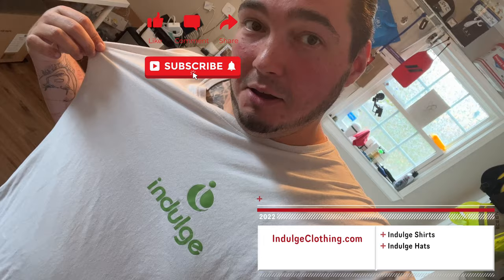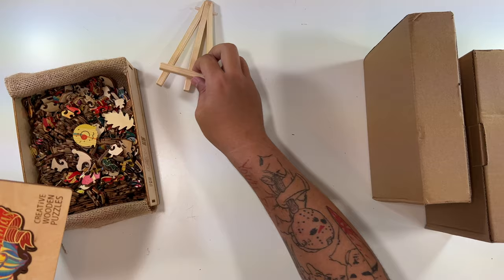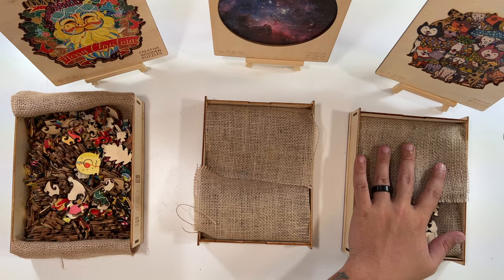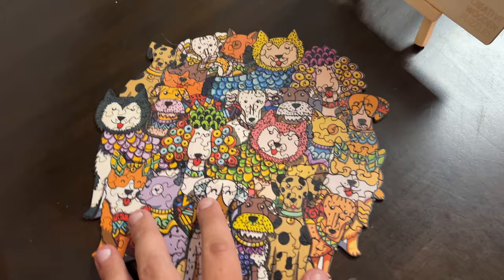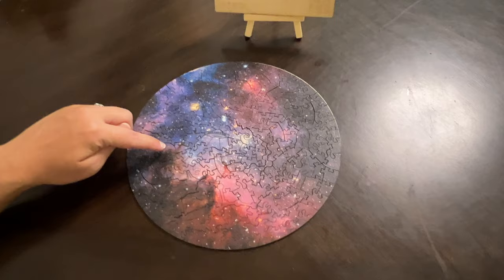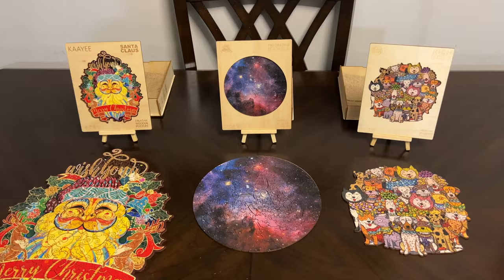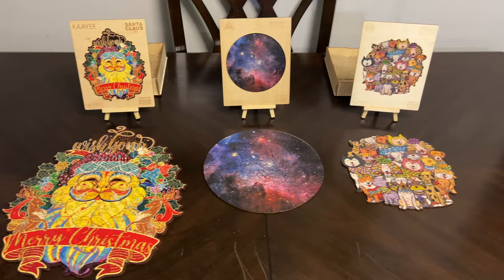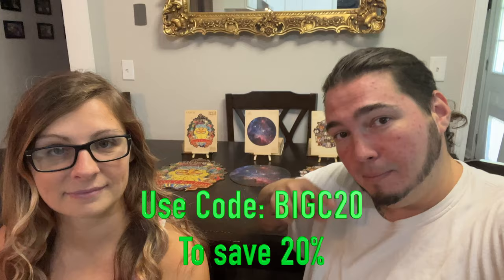Woodbests Puzzle Review!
Today we unbox and put together 3 Wooden Puzzles from Woodbests Puzzles. These puzzles are in 3 different sizes with tons of cool features that you have to see for yourself!